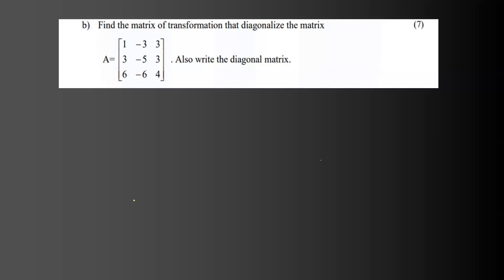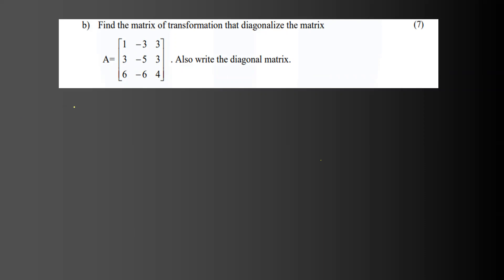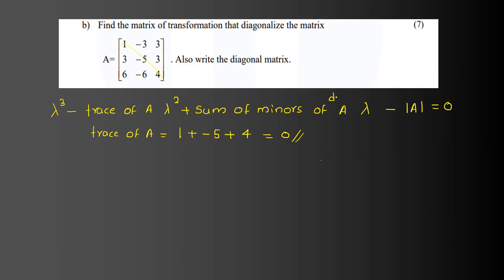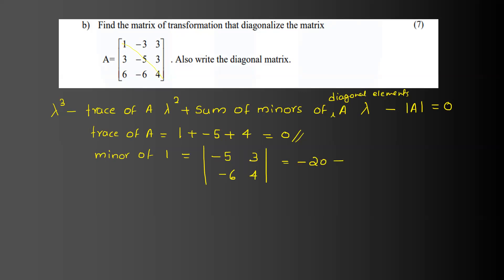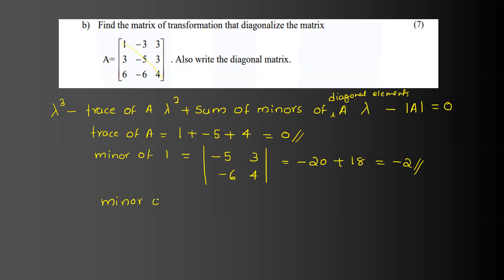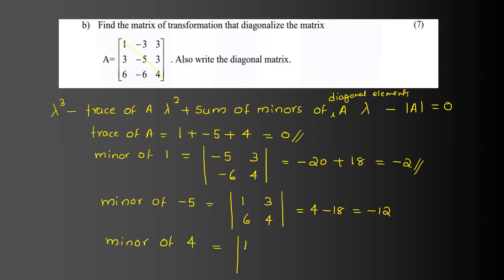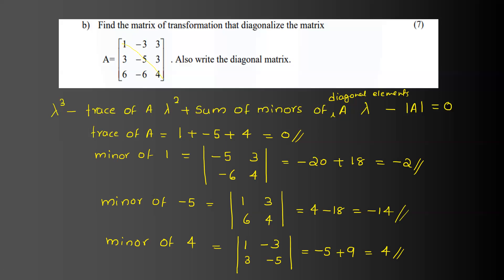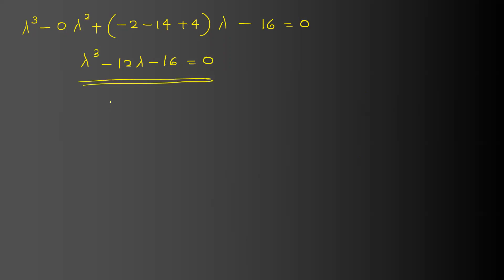KTU MAT 101 LINEAR ALGEBRA AND CALCULUS | MODULE 1 PART 6